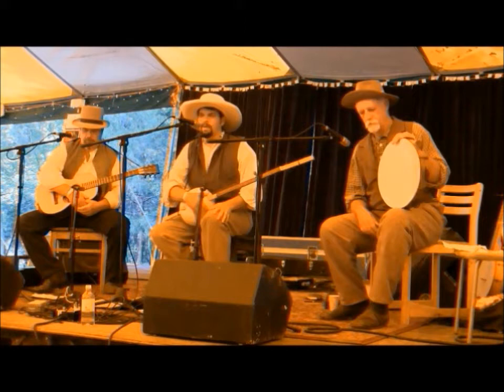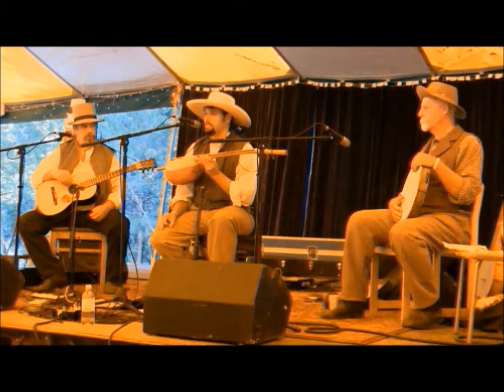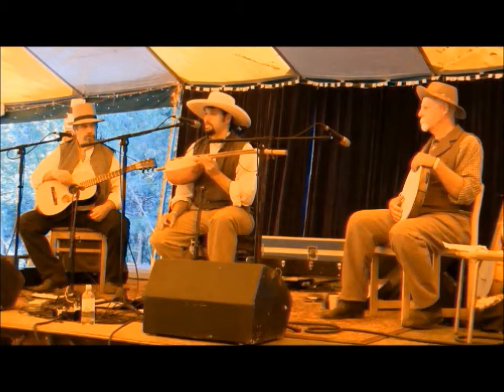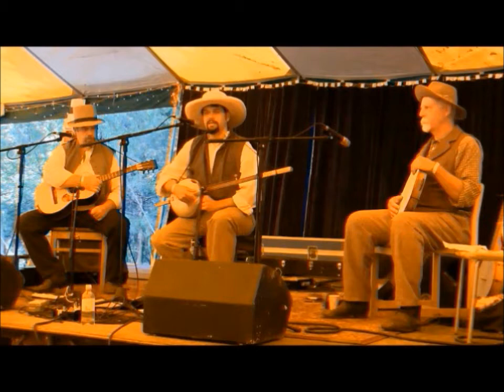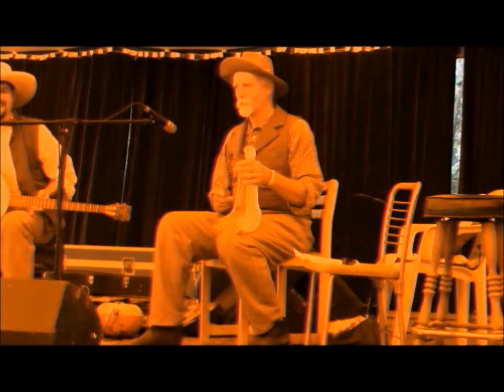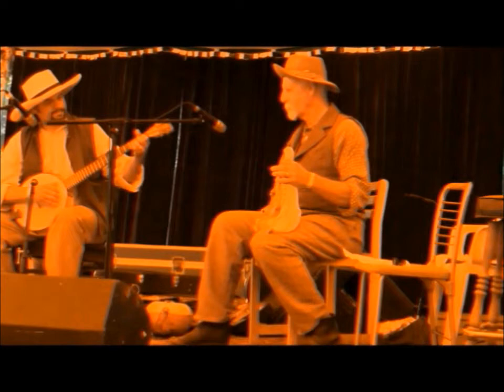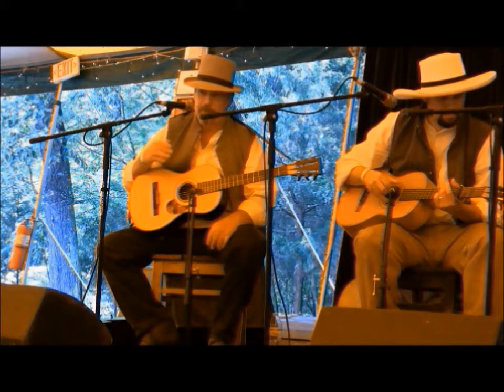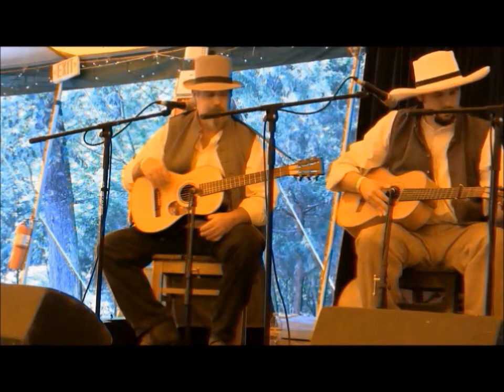The Old Jonny Booker Band ~ Performance Workshop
The Old Jonny Booker Band performs a history-based performance workshop at Hoppin' John Old Time and Bluegrass Festival in Silk Hope, NC. September 21st, 2014